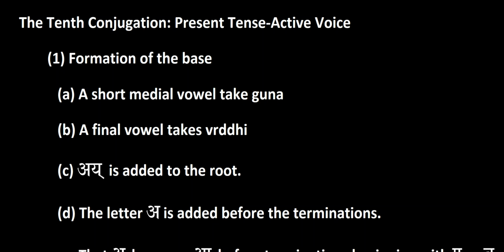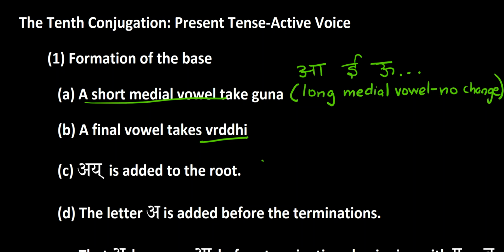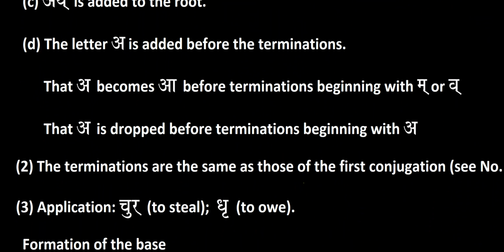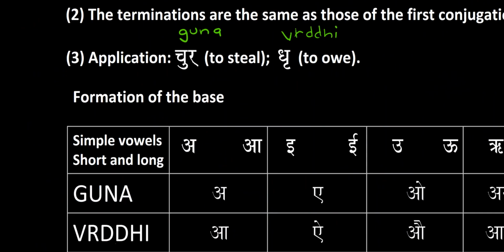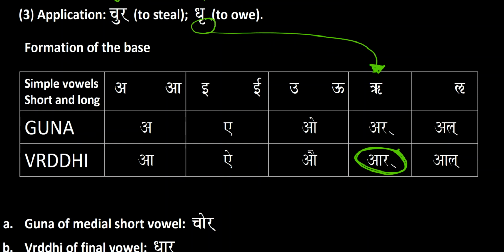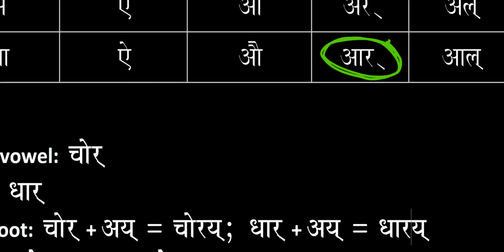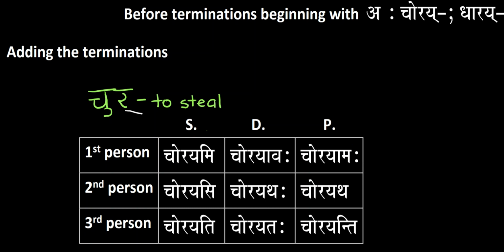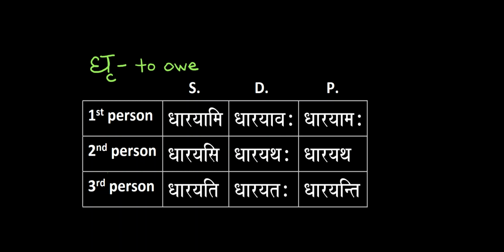78 The Tenth Conjugation